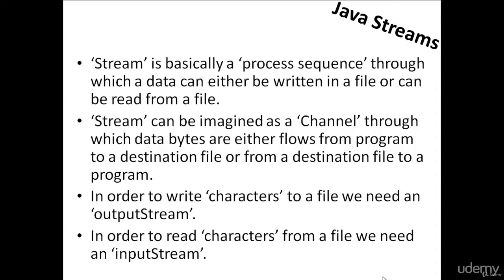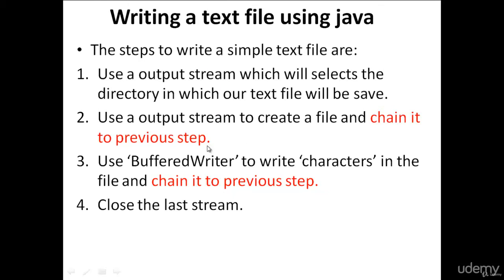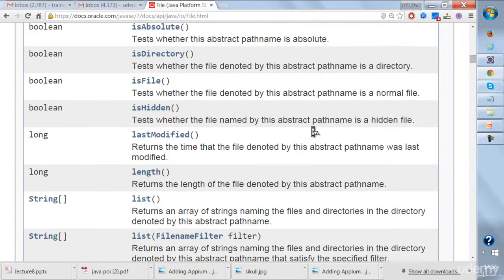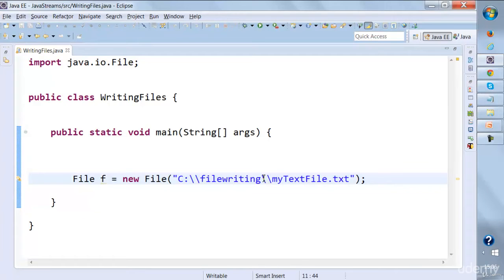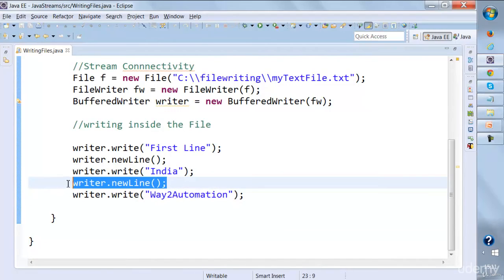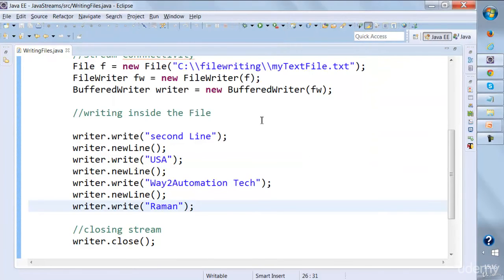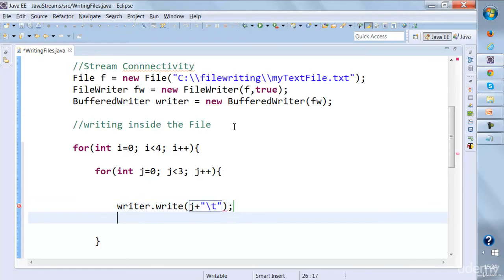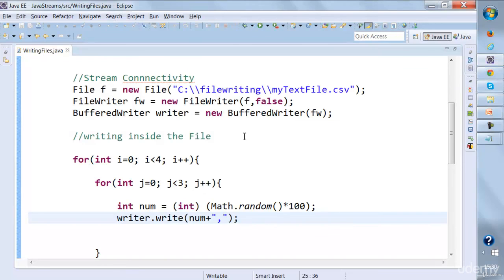39 Java Streams Writing in TXT and CSV files